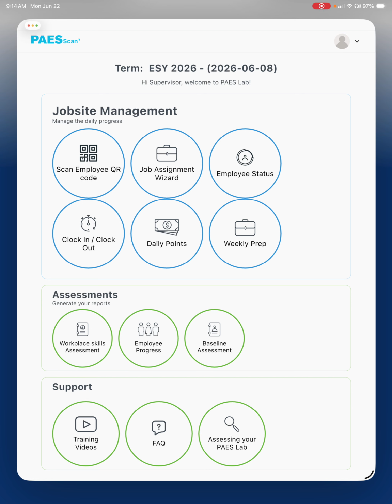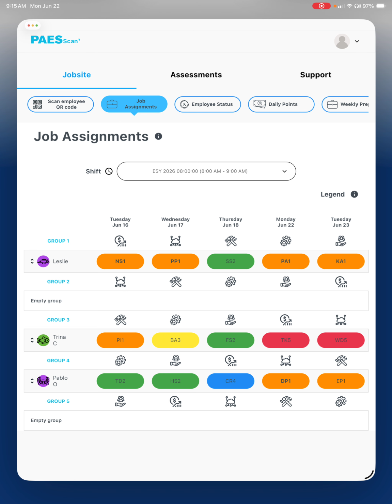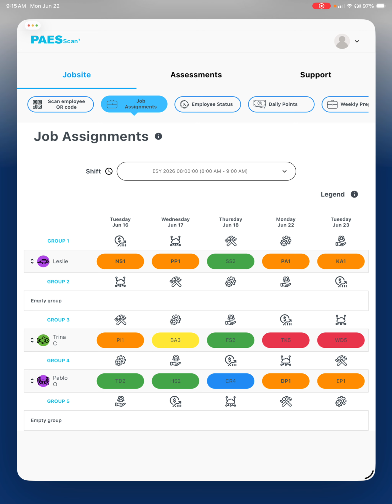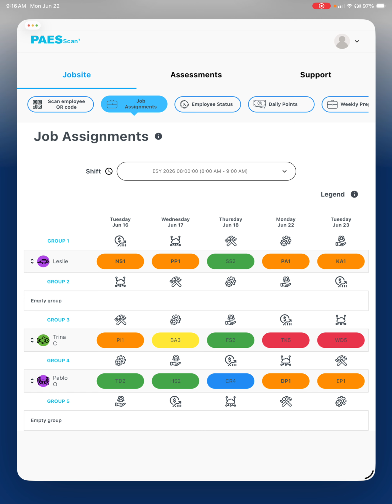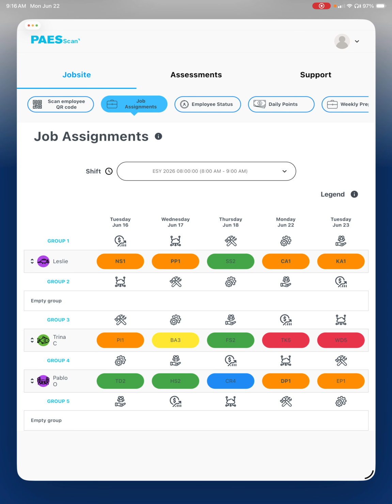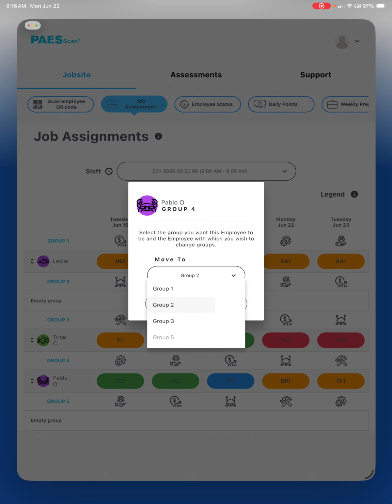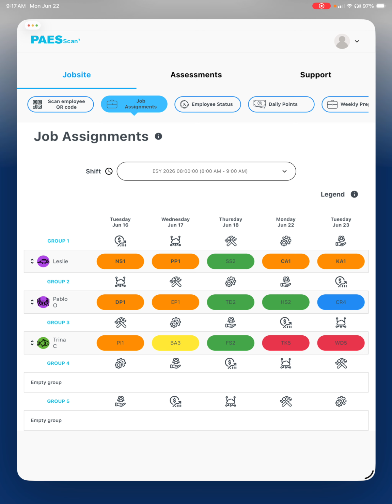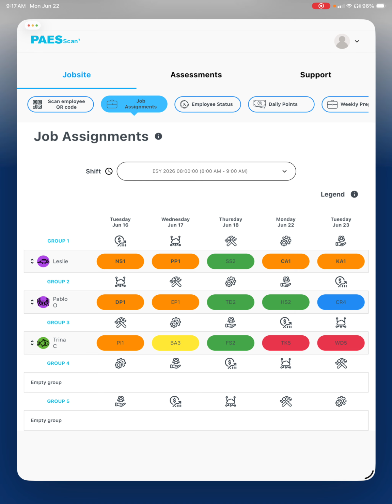How To Use the Job Assignment Wizard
This videos shows the viewer the basic functionality of the Job Assignment Wizard.